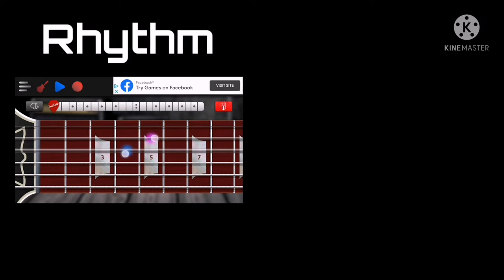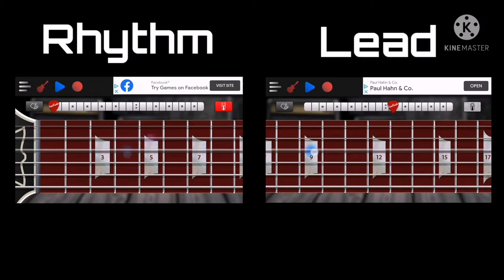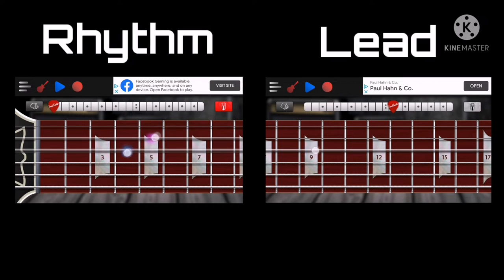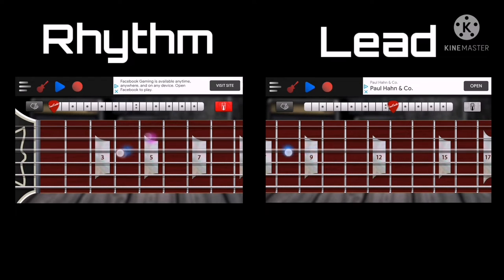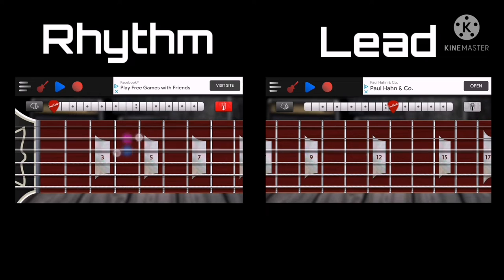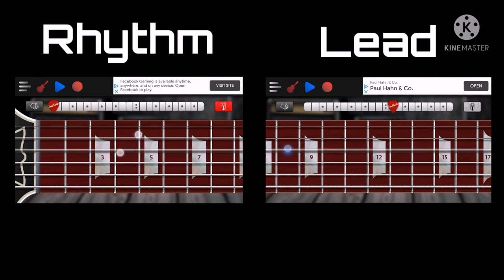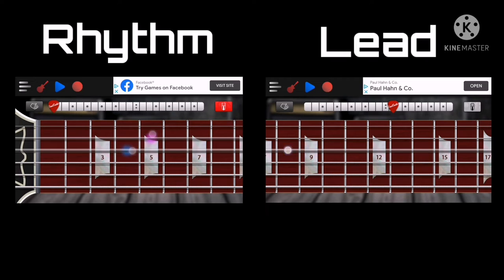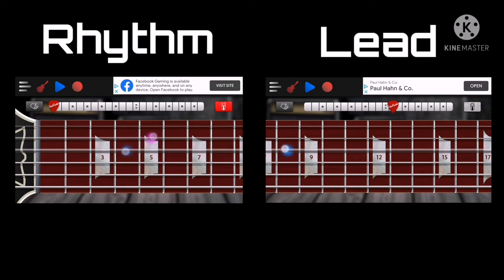Pancake Manor - Up and Down - Real Guitar Cover (Rhythm & Lead / Dual Guitar)